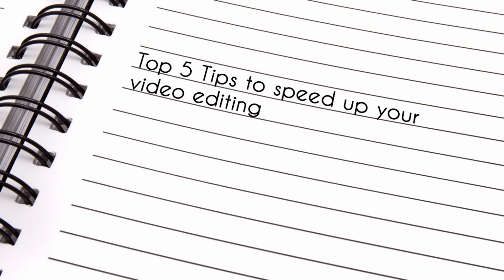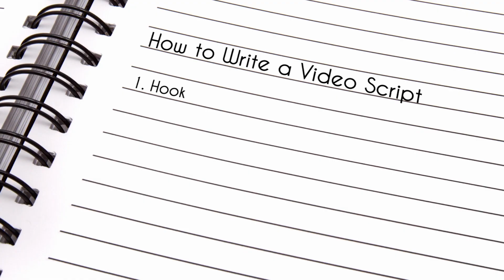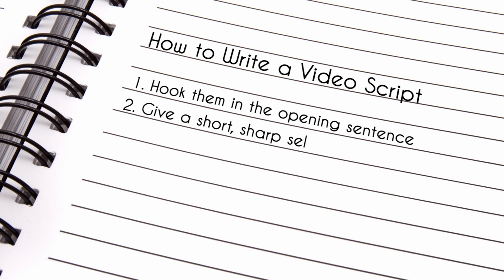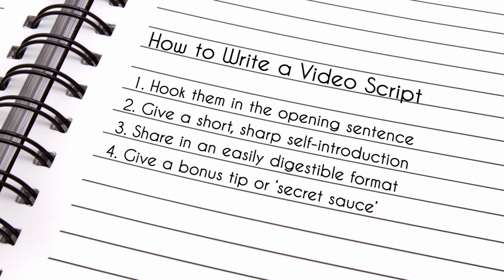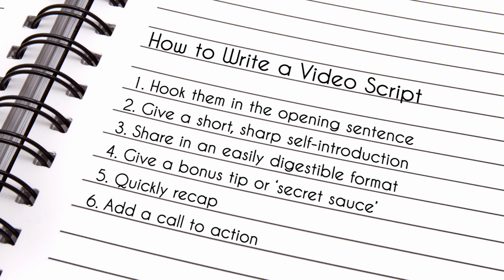How to Write a Video Script | Copy and paste this template for all your videos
In this video, I'll walk you through a script template you can use for all your videos that could help you keep people engaged, increase your watch time and make people want to watch more of your content.

I use this template myself for YouTube videos but it also applies to website videos, corporate videos, ads, and even when I'm creating promotional videos for clients I use this same format.

Copy and paste this template to use for all your video projects too...
Step 1. Hook them in the opening sentence
Step 2. Give a short, sharp self-introduction
Step 3. Share your awesome content in an easily digestible format
Step 4. Give a bonus tip or share the "secret sauce"
Step 5. Quickly recap everything they’ve learned
Step 6. Add a call to action

Timestamps:
0:00 Intro
0:45 The Hook
2:14 Your Self-Introduction
2:51 The Main Content
5:17 The "Secret Sauce"
6:26 Recap
6:40 Add a Call to Action

The Rule of Thirds | When to use it, and when to throw it out the window